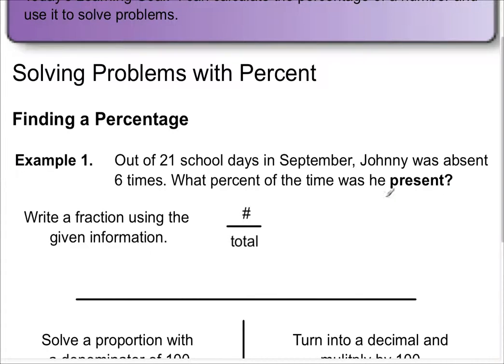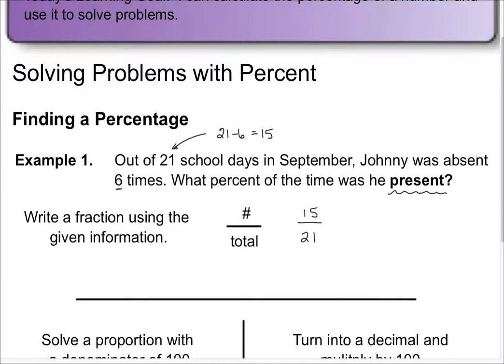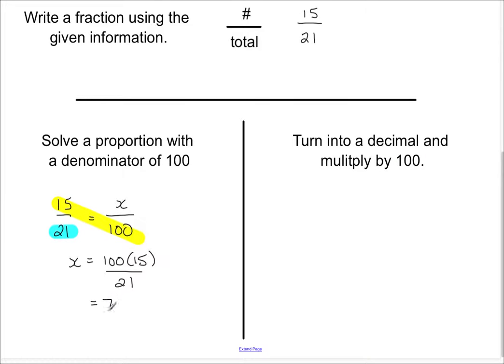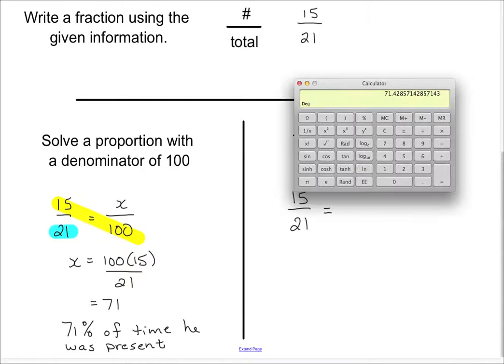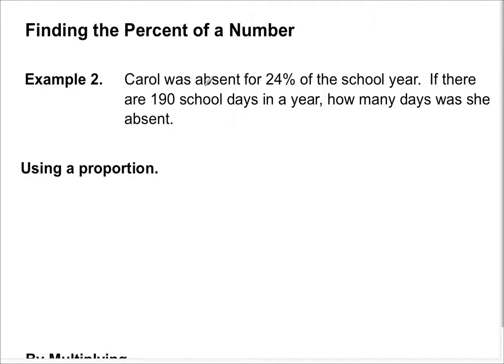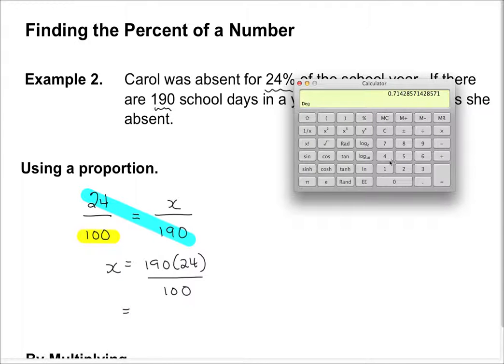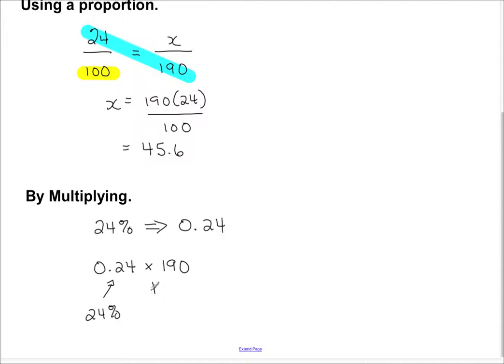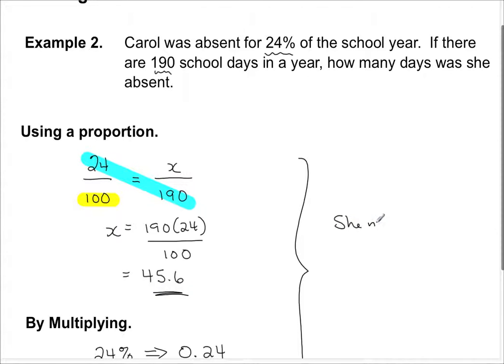MAT2L U1L7 Solving Problems with Percent